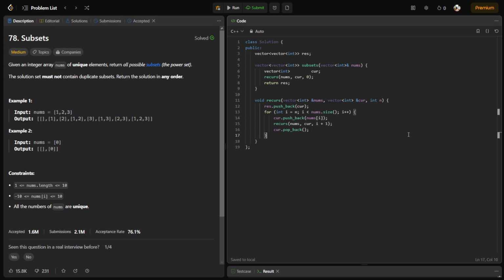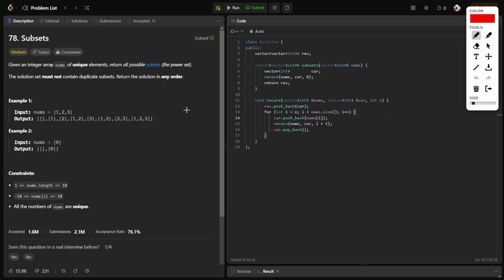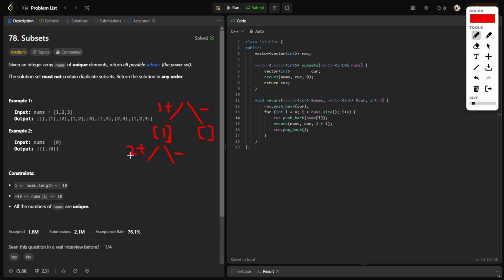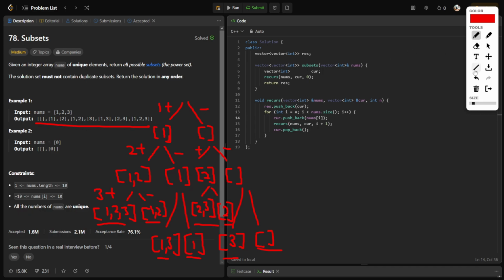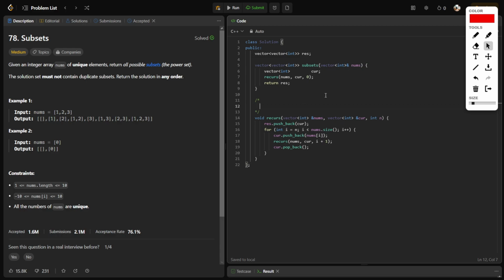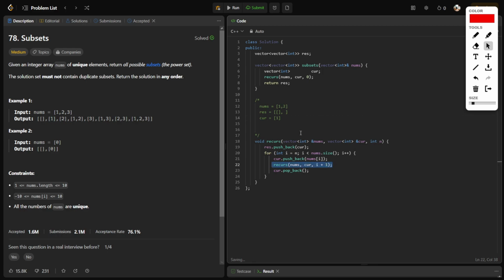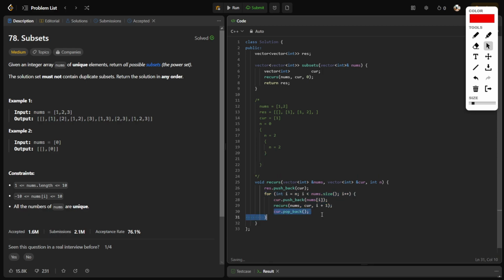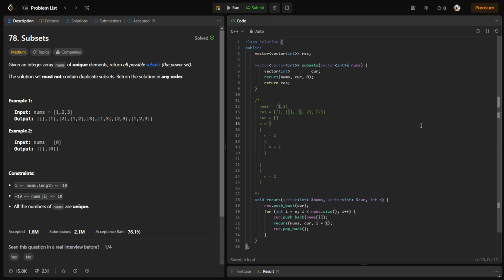Subsets - LeetCode #78 - C++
Difficulty: Medium

Problem Description Summary:
Given an integer array of unique elements, return all possible subsets.